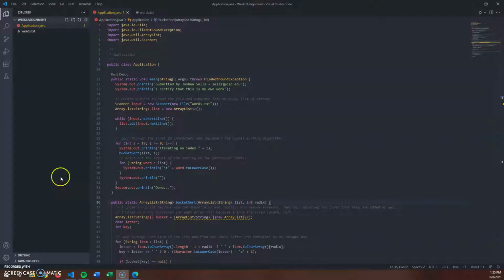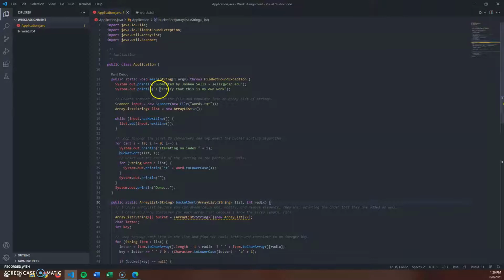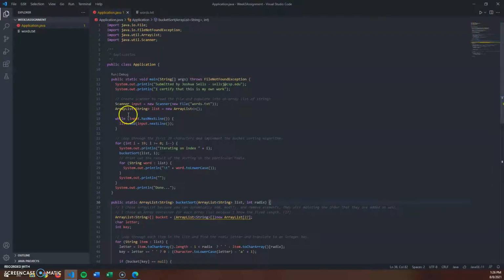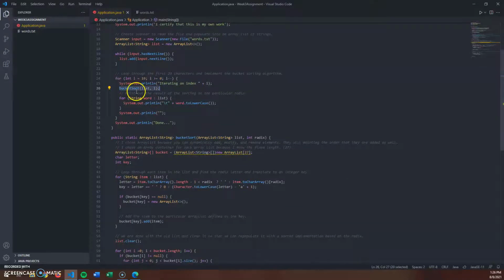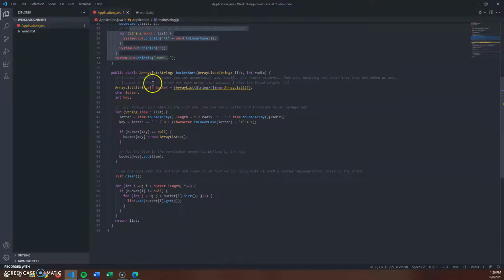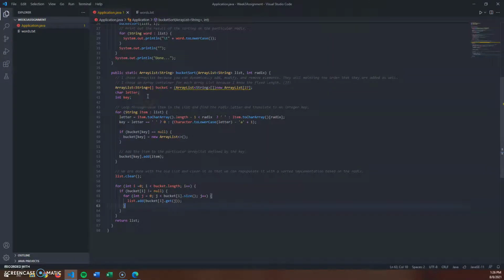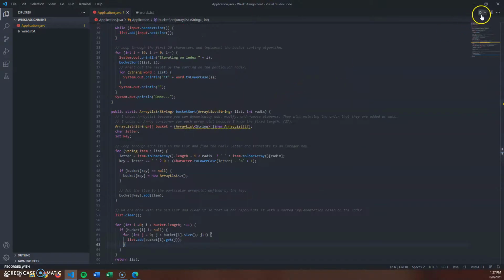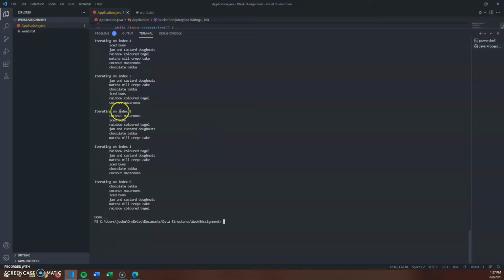Data Structures and algorithms Assignment 3